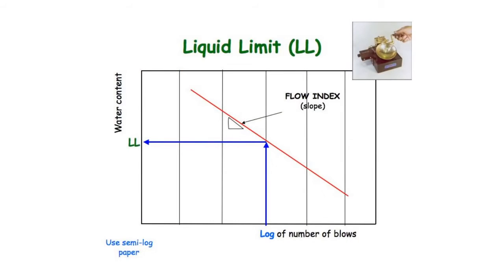Atterbrberg Limit Test (Liquid limit and Plastic limit)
The main purpose of atterberg limit test in Geotechnical Engineering is to find Soil descriptions, Quantitative soil classification (e.g shear strength) and so on